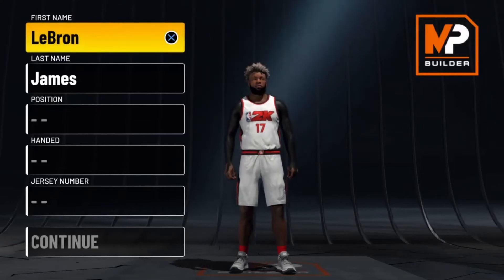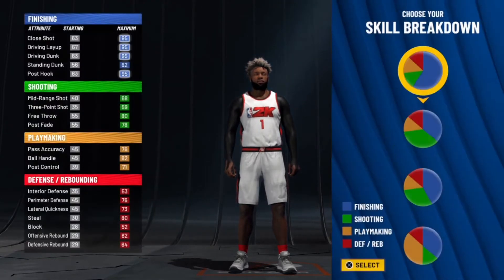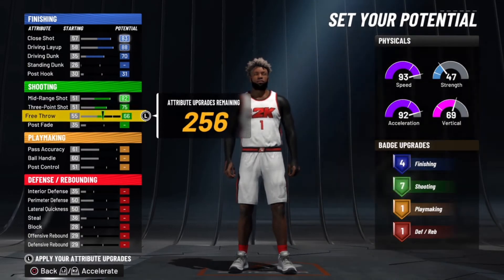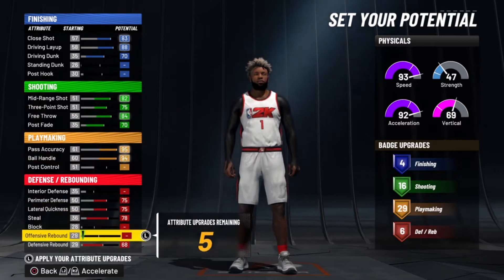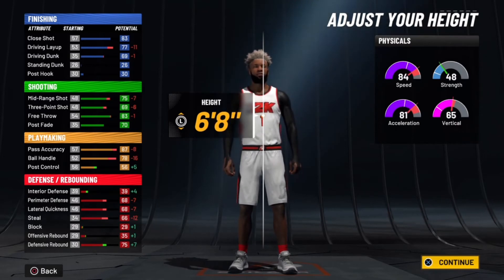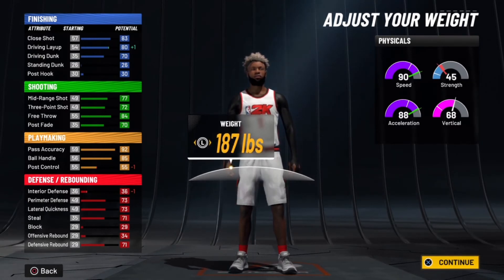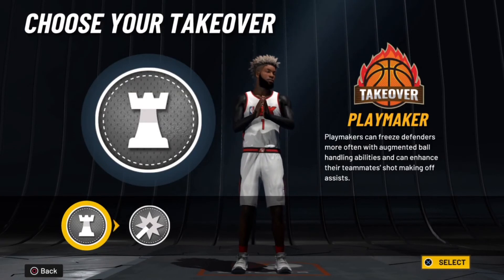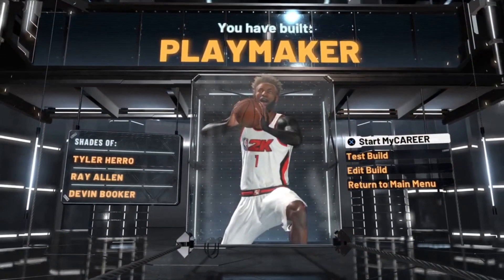This 6'7 Playmaker is BROKEN...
SO IN THIS VIDEO IM GOING TO SHOW YOU GUYS A 6'7 PLAYMAKER THAT IS BROKEN!!!
If you wanna add me my PSN its
xXChizaramxX🎮